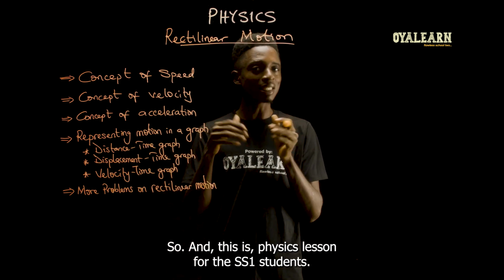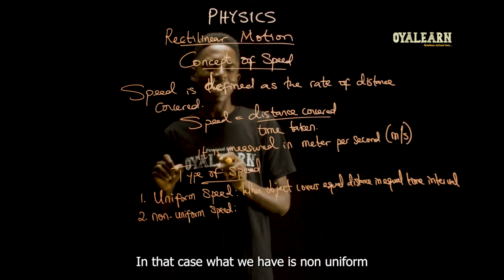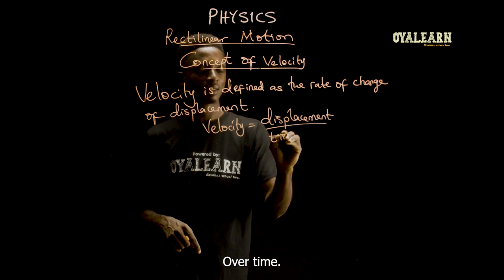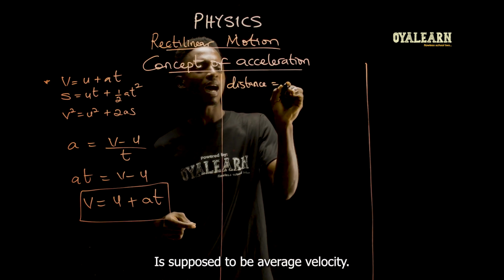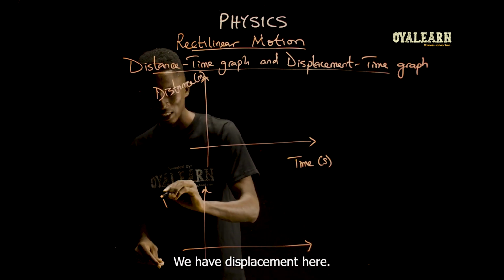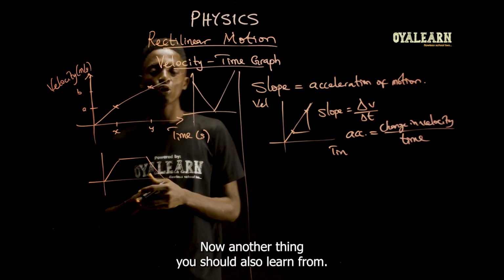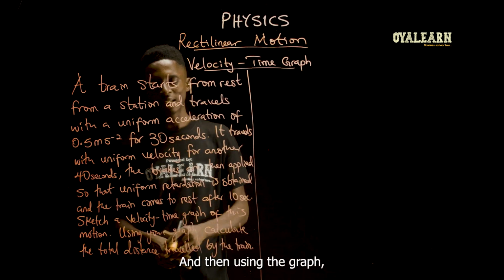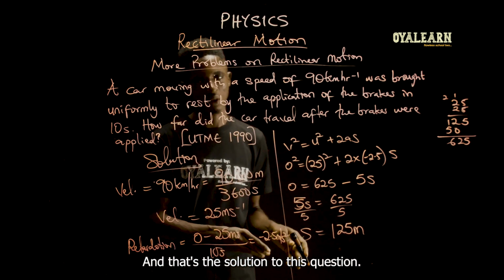SS1 | Physics | Rectilinear Motion | Week 6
Welcome to our Grade 10 | SS1 Physics Tutorial 🎓

In this lesson, we introduce you to Rectilinear Motion.

What you'll learn:
Concept of Speed, Velocity, and Acceleration.
Step-by-step solution on how to solve problems on Rectilinear Motion.